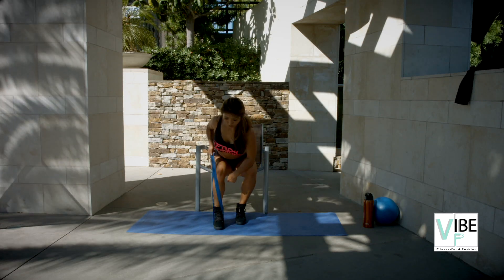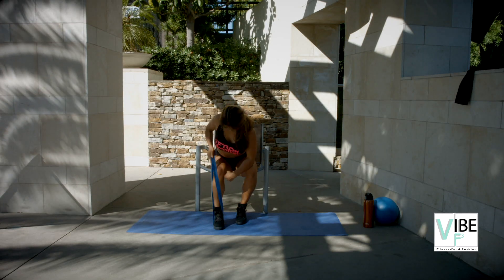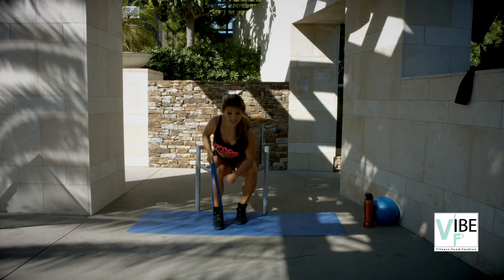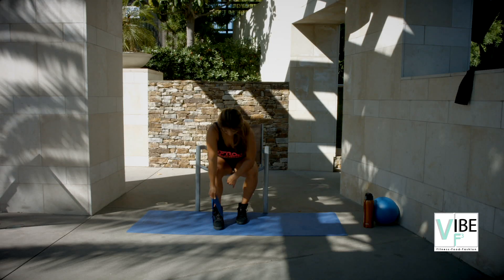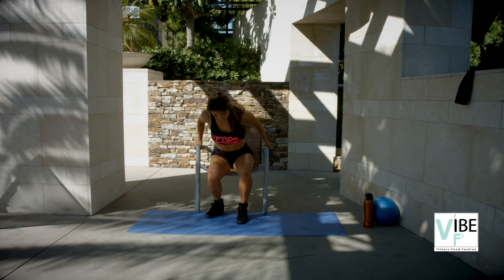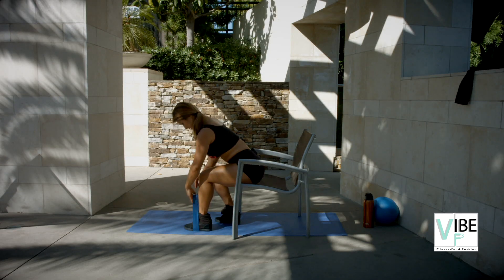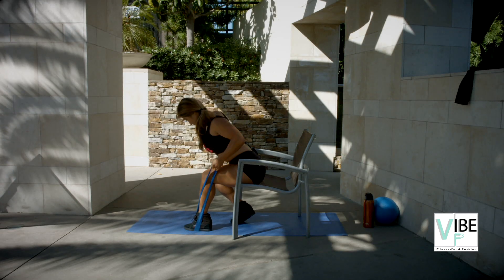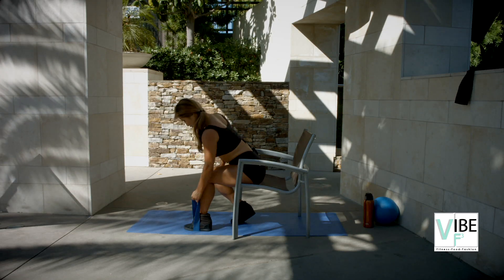Vibef3: Back Rows with Resistance Band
Great Back exercise to work your upper and mid back.  Make sure to use a lighter resistance band and not use your forearms to do the exercise.  Make sure to squeeze your shoulder blades to pull bands up.